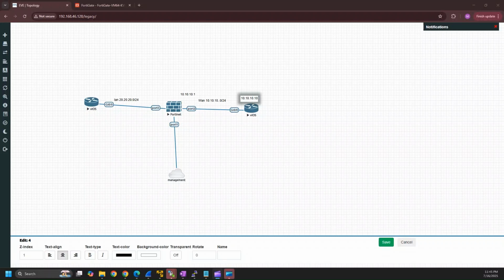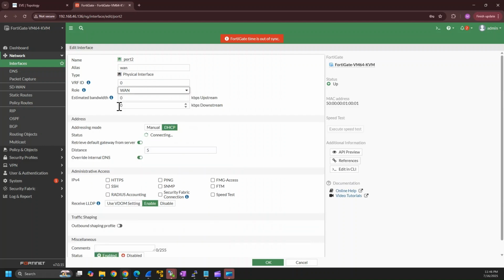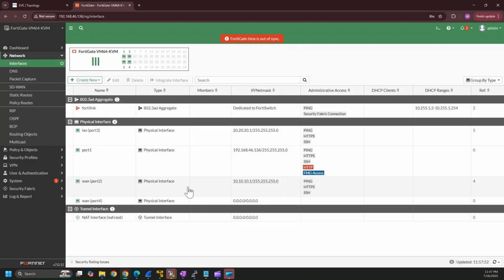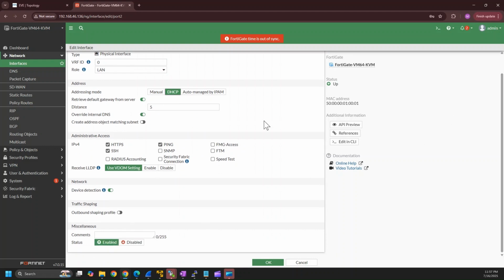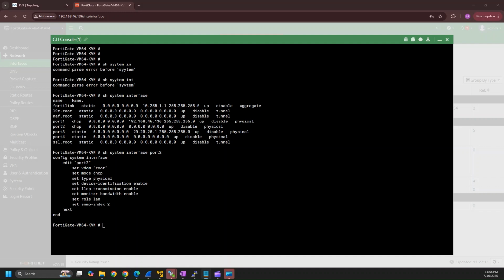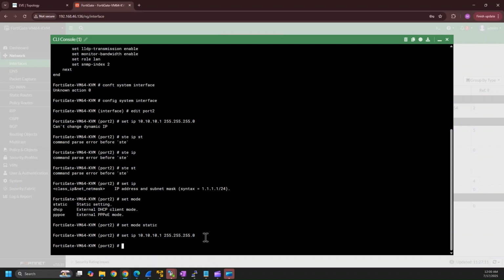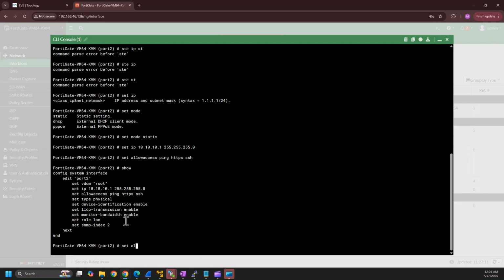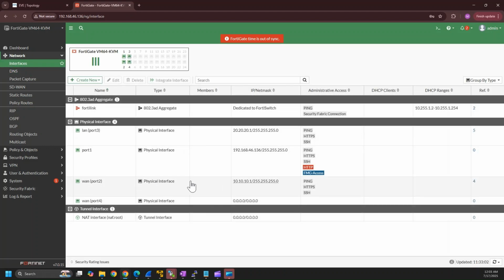Day 3: FortiGate Port Configuration Step-by-Step | Fortinet Firewall Setup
Welcome to Day 3 of our Fortinet Firewall Setup series!
In this video, we’ll guide you through the step-by-step process of configuring ports (interfaces) on a FortiGate firewall.

You’ll learn how to:
✔️ Access and edit interface settings
✔️ Configure LAN, WAN, and DMZ ports
✔️ Assign IP addresses and roles
✔️ Enable/disable interfaces
✔️ Set administrative access options

This setup is essential for controlling traffic flow and securing your network.

🧠 Perfect for:

Network admins
IT students
Anyone new to FortiGate firewalls